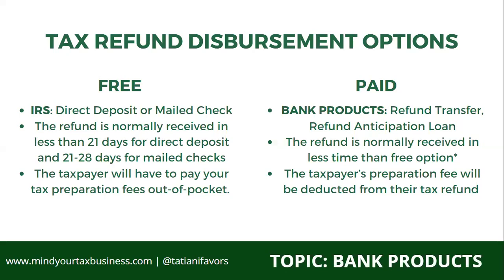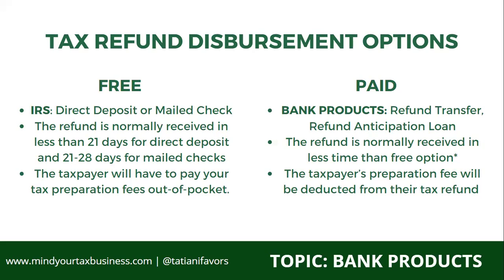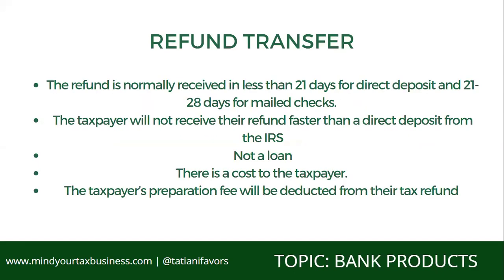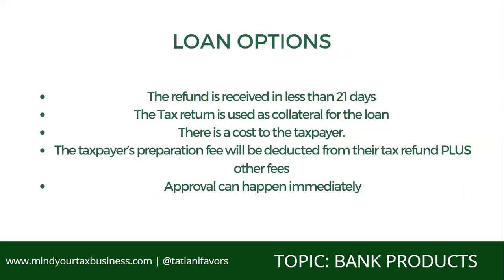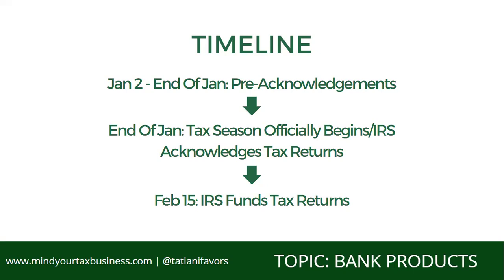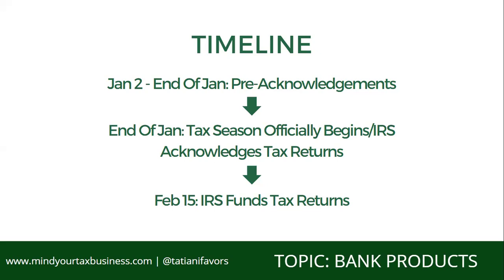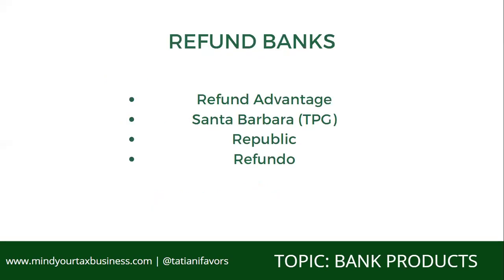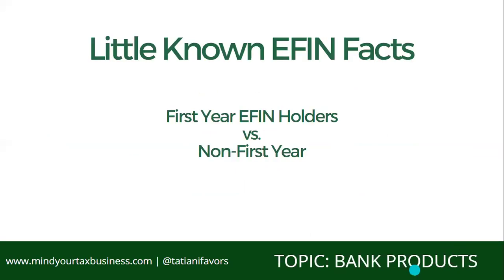Maximize Your Tax Client Services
In This Video, we're diving into the critical yet often misunderstood world of bank products in tax services. This video is a must-watch for tax professionals who want to enhance their understanding and use of bank products effectively.

Who Will Benefit:

- Tax professionals looking to deepen their financial service knowledge.
- Newcomers in the tax industry aiming to get ahead.

By the end of this video, you'll gain valuable insights into bank products, enhancing your expertise and client service capabilities.

Ready to start, build, or scale a profitable & sustainable tax business?  Need a quick strategy session?  LET'S CHAT!

Schedule a free discovery call with me or my team to learn how to start a business by becoming a tax preparer!